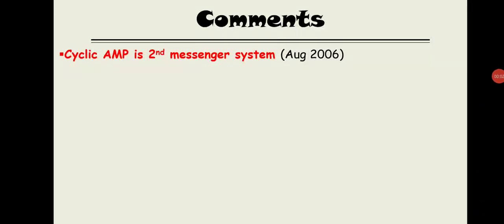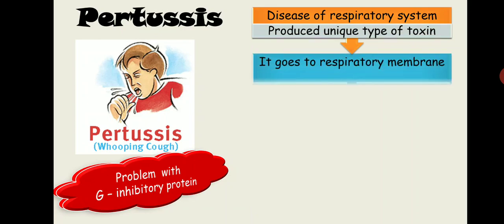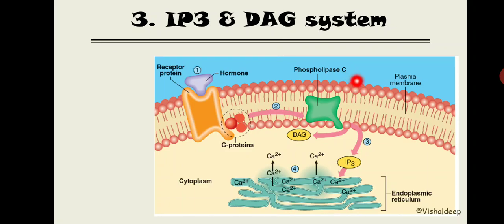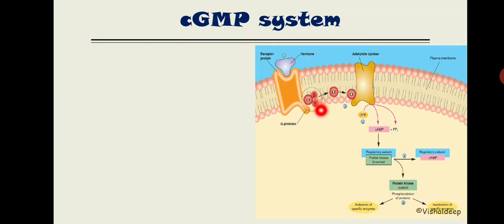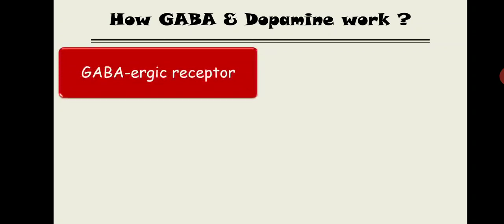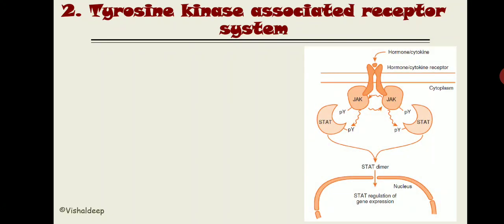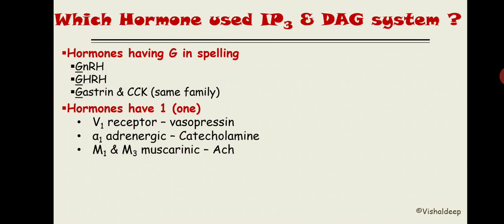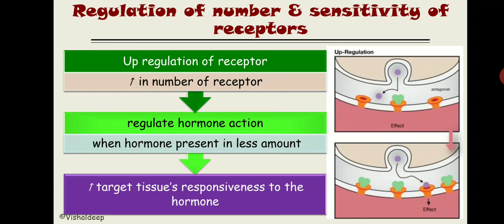Receptor and signaling 2